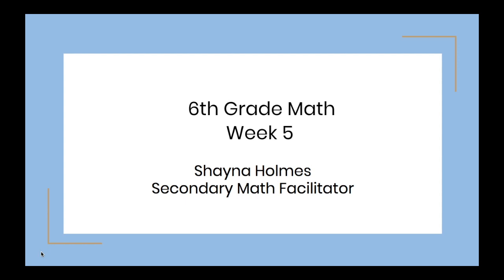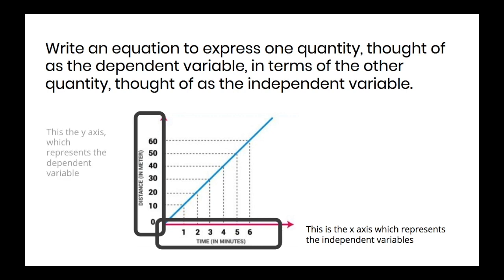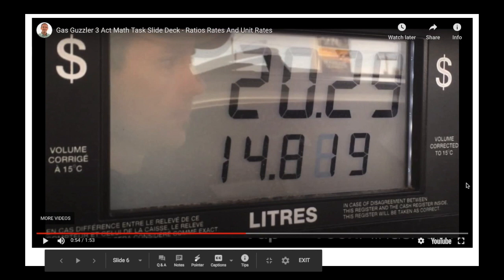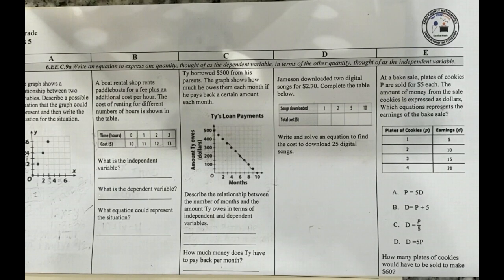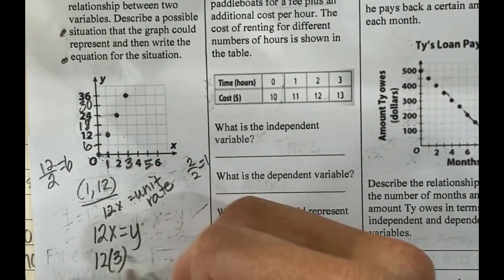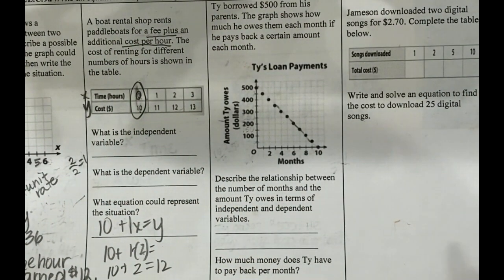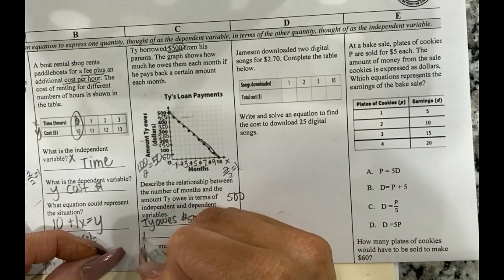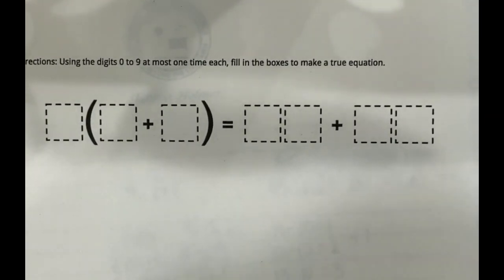KCS@home - Math - 6th - Week 5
This video is about KCS@home - Math - 6th - Week 5